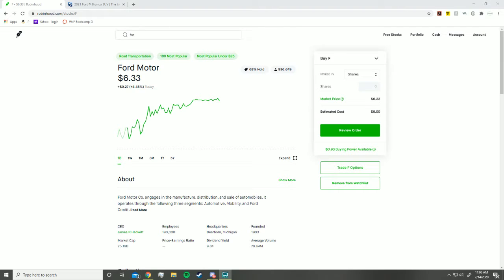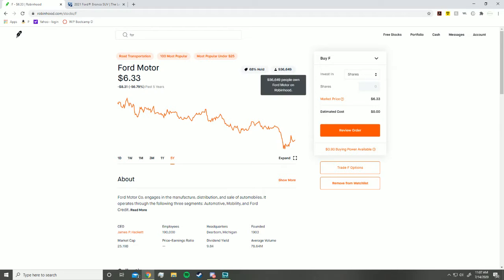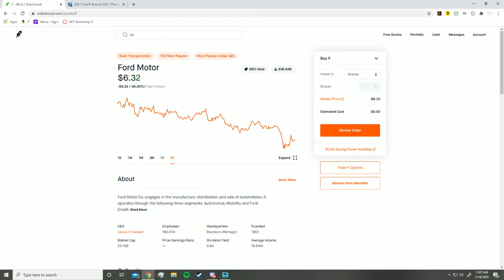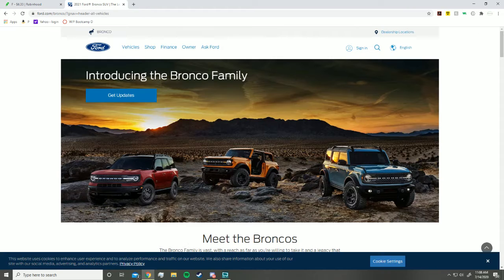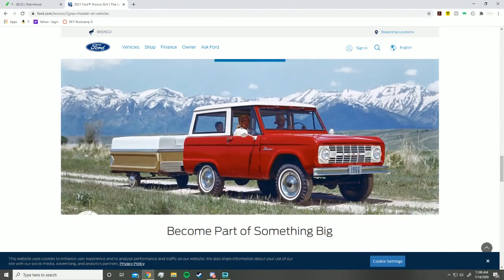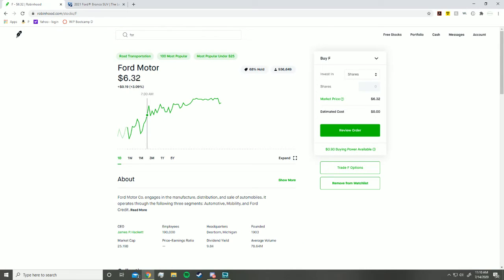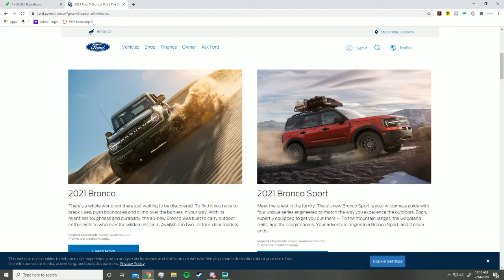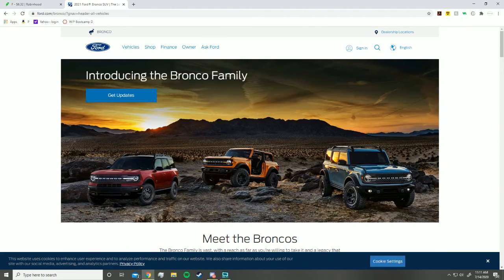Why Ford Stock is BLOWING UP Right Now | Ford Stock Analysis and Recent News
Hey what's up guys, in this video I go over recent news regarding the ford stock, and why it went up 4.5% just today. Ford (F) just released two major lines of cars, the electric mustang and the Bronco. Both cars are classic in ford history and a major attraction for Ford fans. Let me know down in the comments section what you think about this stock.

Get one FREE STOCK on signup with robinhood using this